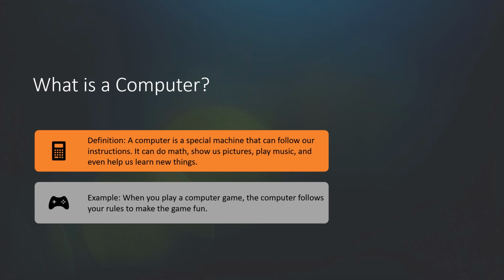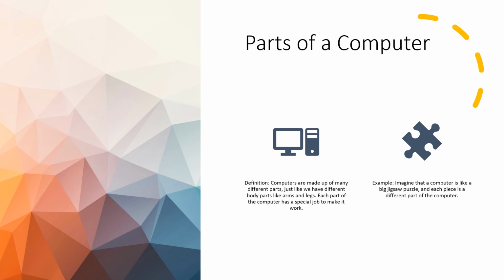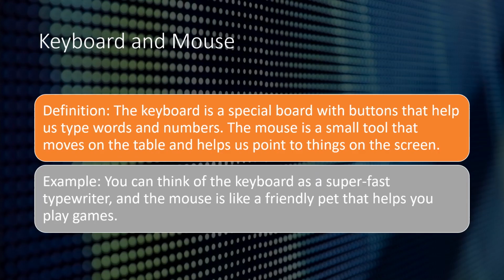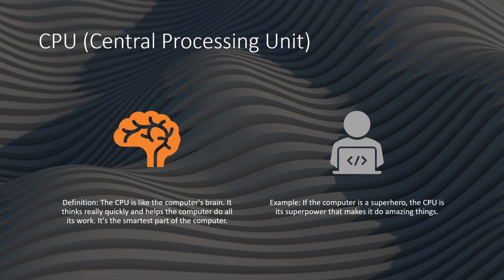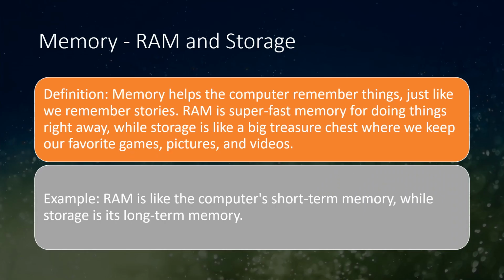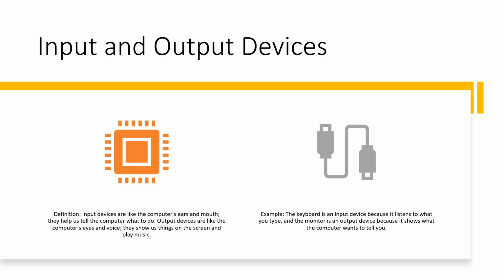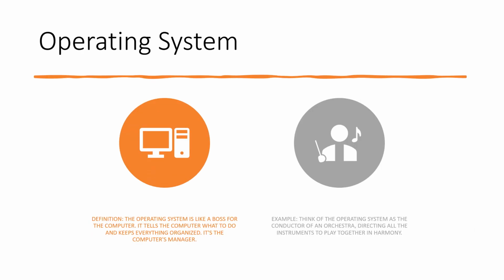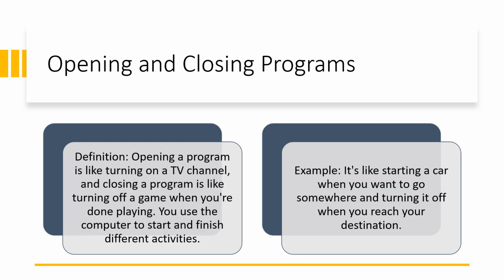Introduction to Computers || What is Computer? || Full explanation|| Easy Language